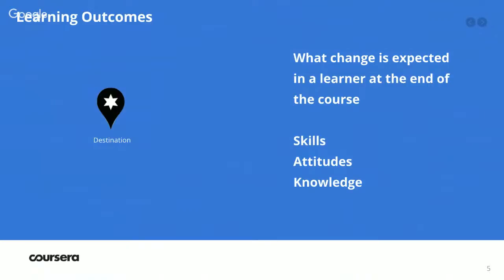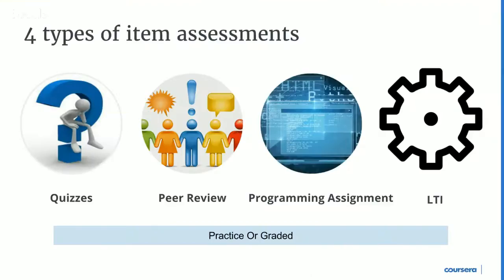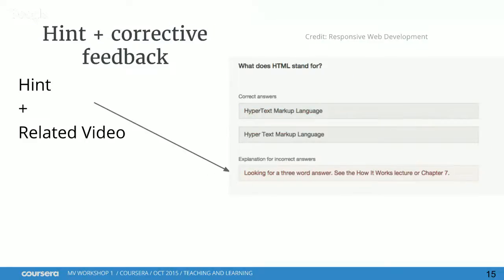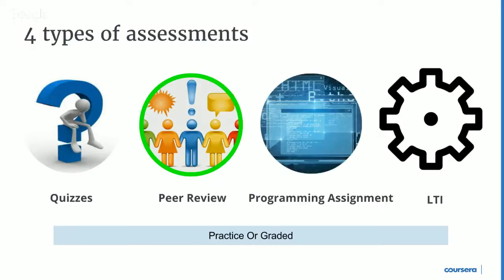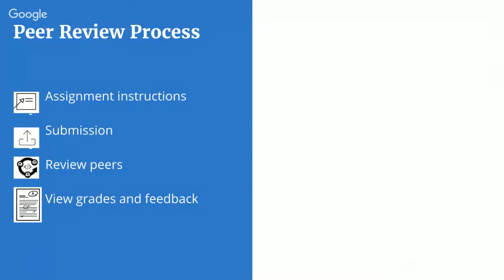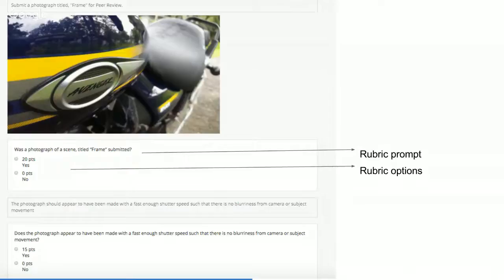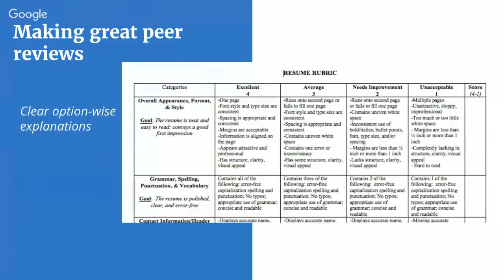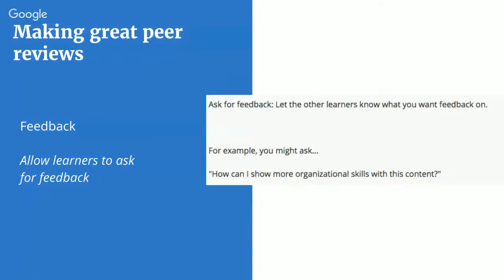Coursera Virtual Workshop: Optimize Your Assessment Design Session 2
Topic: Optimize Your Assessment Design

Time: July 21 7:30-9:00 pm Pacific Time (PT)

Coursera Teaching & Learning team is excited to work with you towards the creation of high quality learning experiences for learners everywhere!